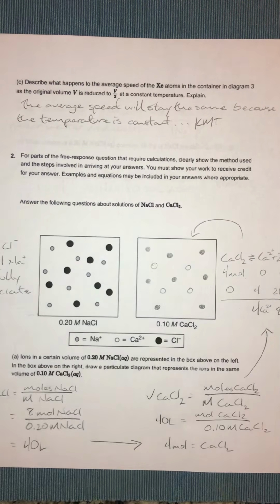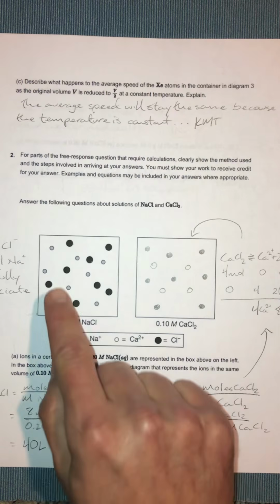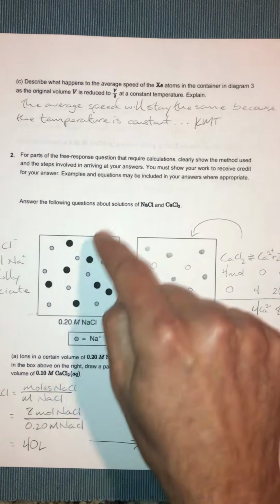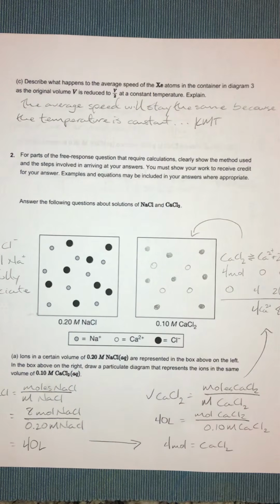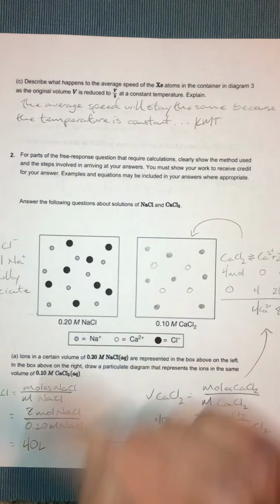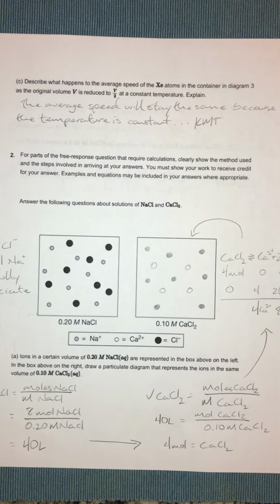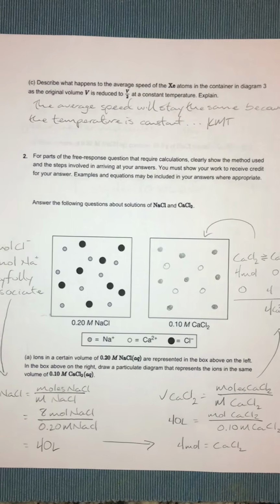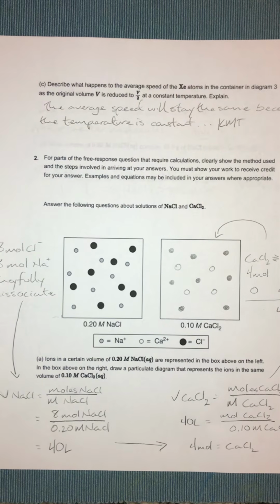Unit 3 FRQ's